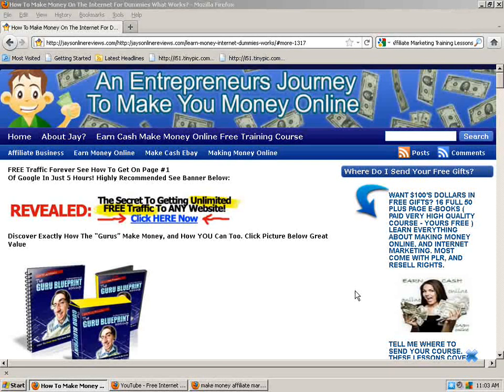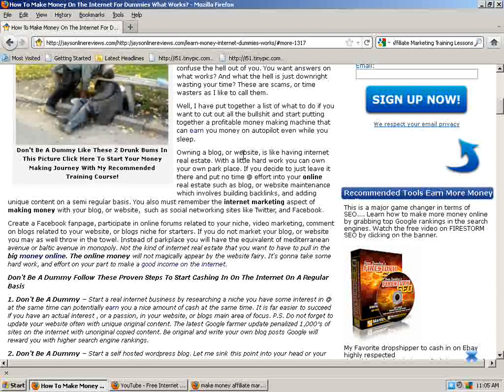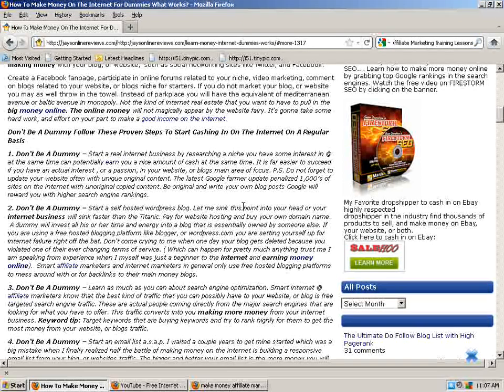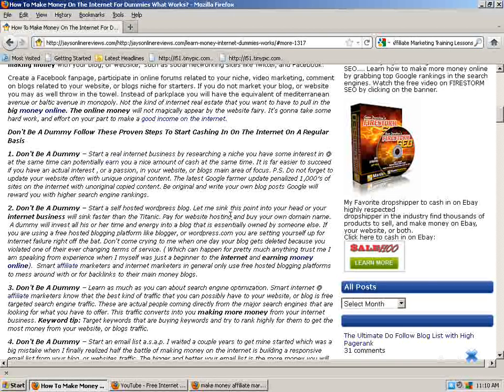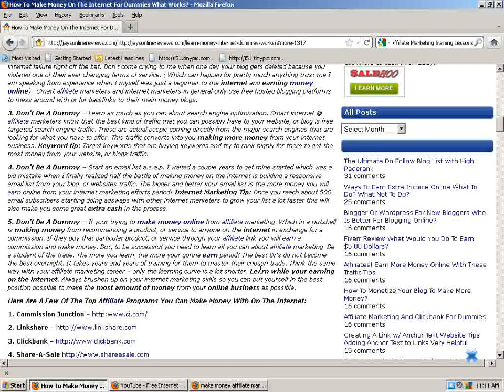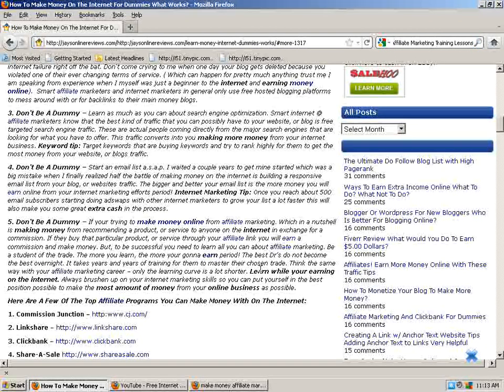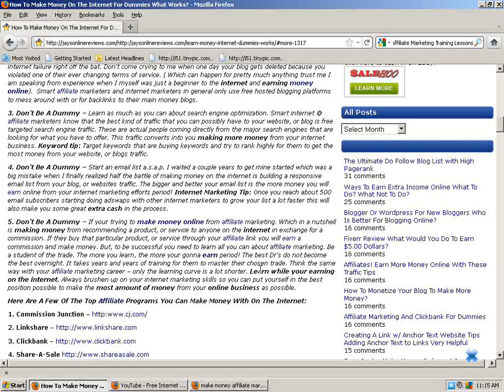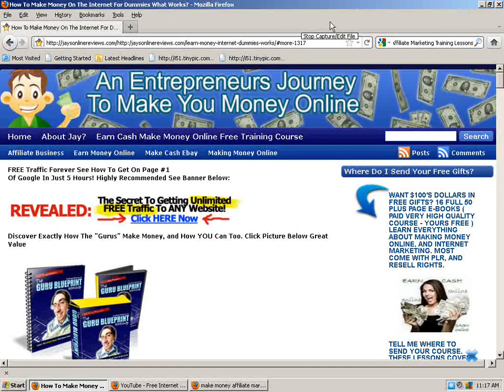Make Money Affiliate Marketing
to make money affiliate marketing, excellent free affiliate marketing videos, and blog posts. Learn how to earn cash affiliate marketing, lessons to make money affiliate marketing, beginners making money internet, make money online, affiliate marketing making money tutorial, earn residual online income affiliate marketing, work at home lessons affiliate marketing, training make money affiliate marketing, make money internet affiliate marketing. How to earn cash online internet marketing.